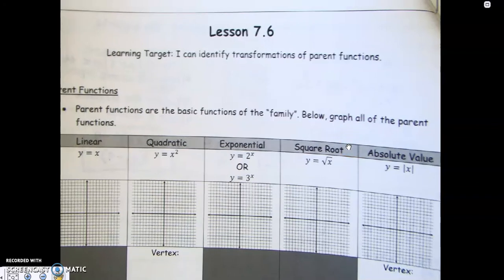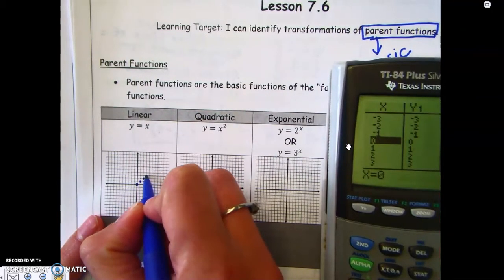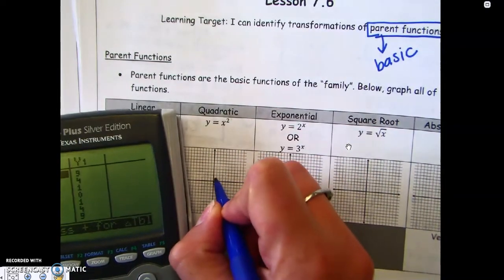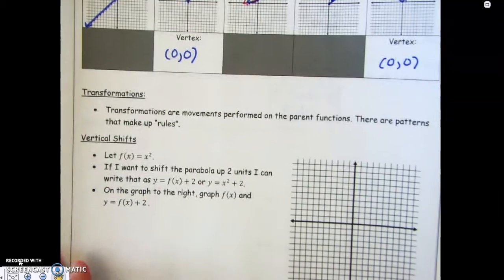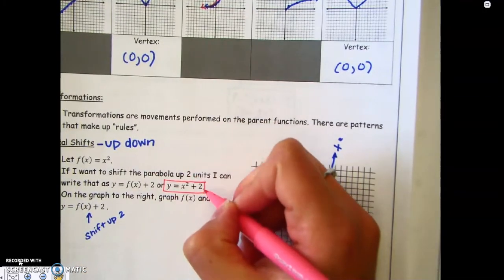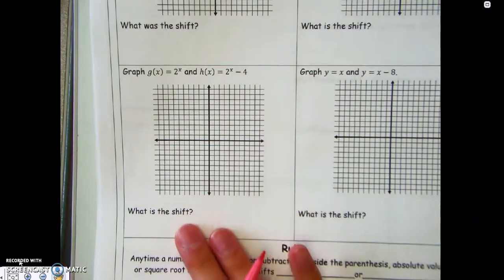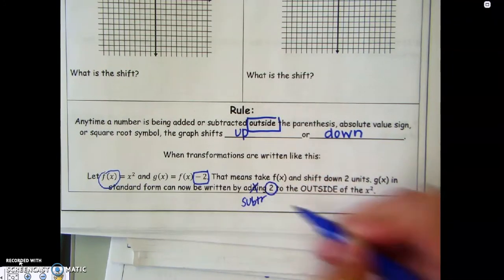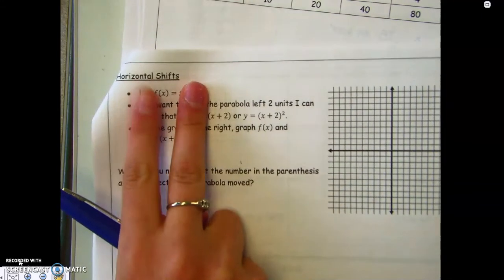Lesson 7.6 vertical shift